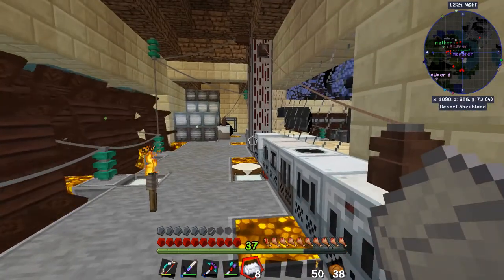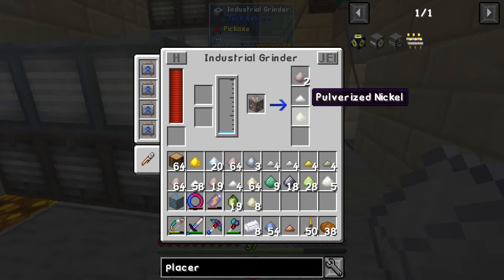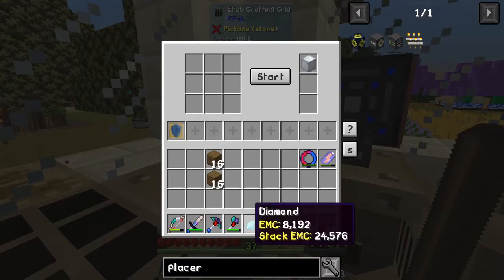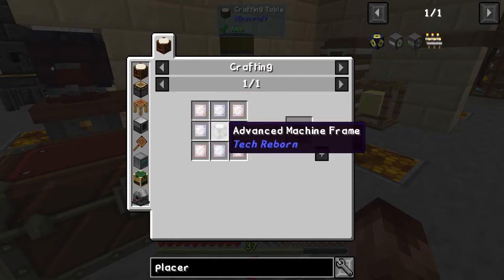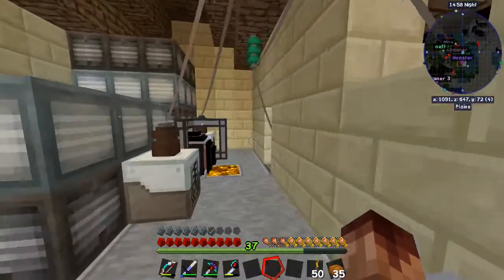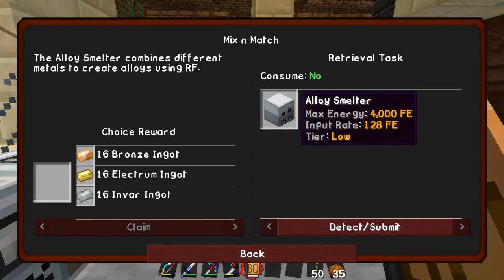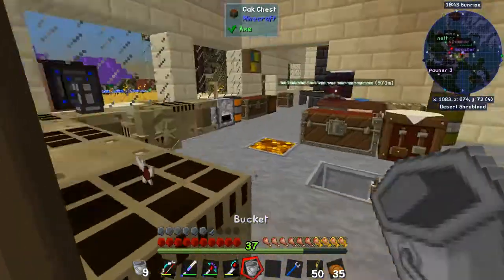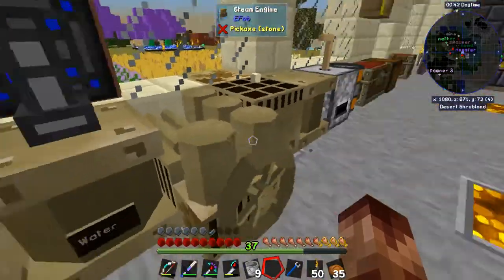FTB Continuum quest auto placer tree fluid extractor and alloy smelter